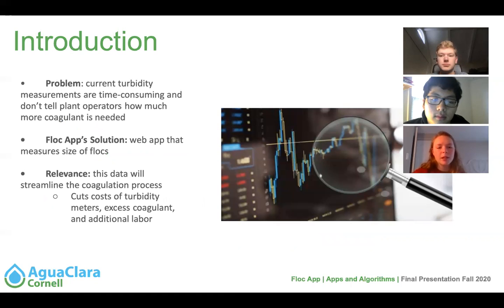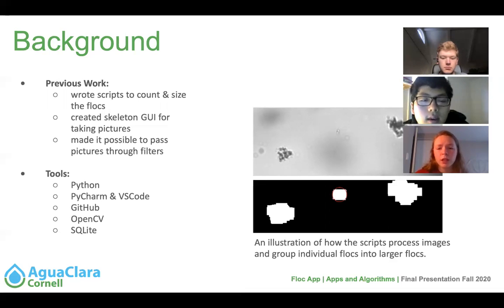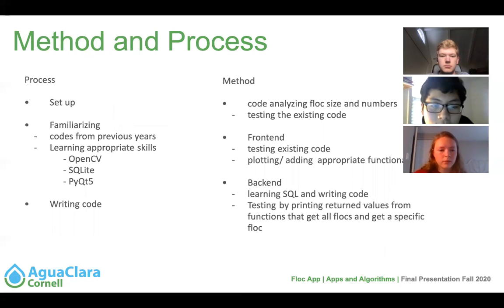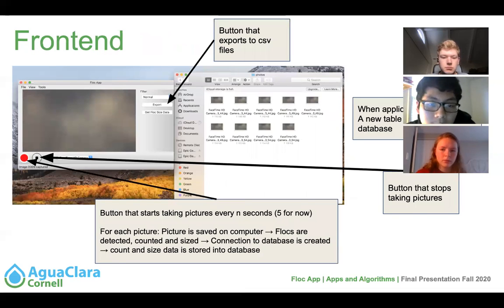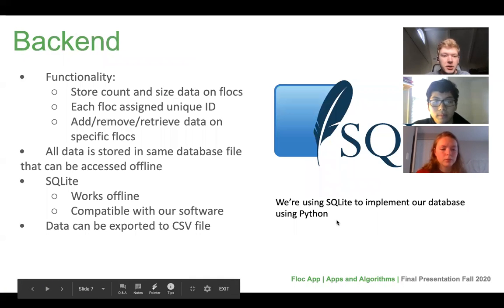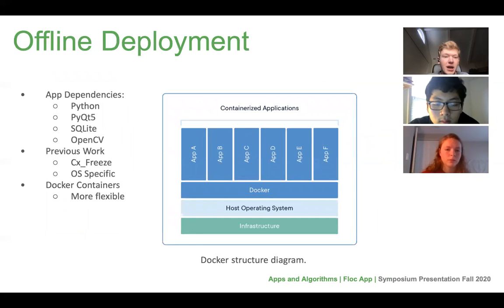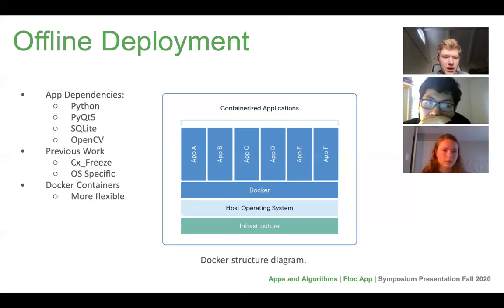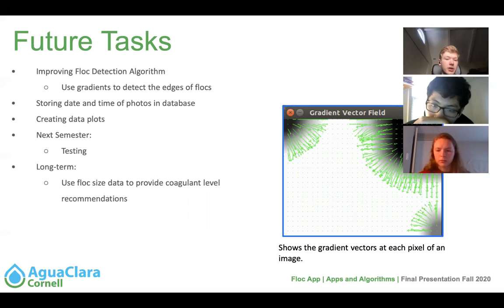Floc App Final Presentation Fall 2020